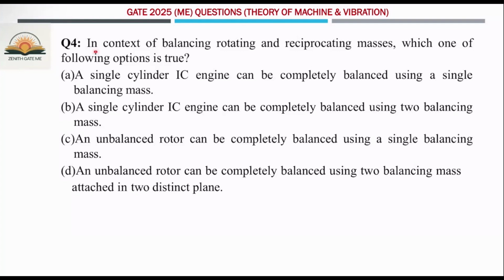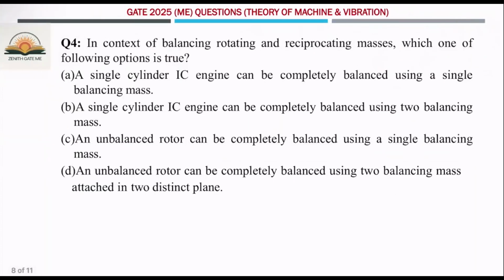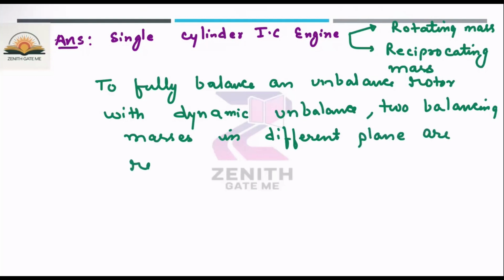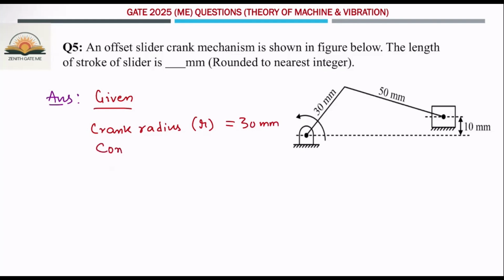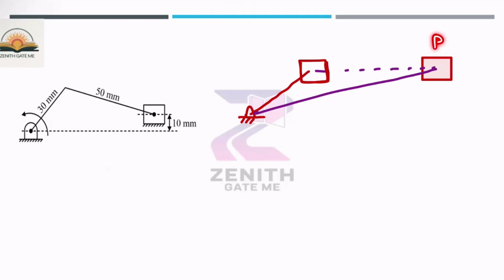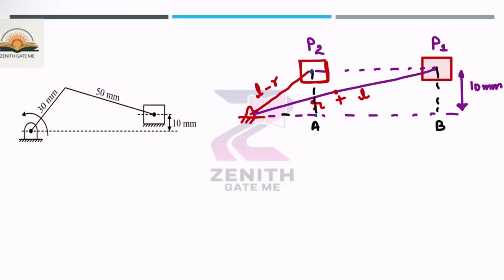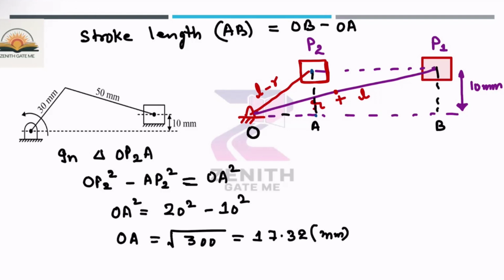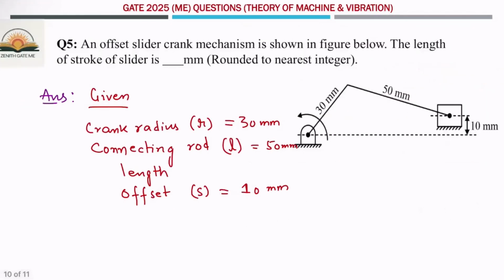GATE ME-2025 SOLUTIONS | TOM | PART - 2 | GATE 2025 Exam Analysis | GATE PYQ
In this video, I will walk you through a comprehensive, step-by-step explanation of the GATE 2025 Mechanical Engineering (ME) solutions.  I will specifically be focusing on the subject Theory of Machine (TOM). We will not only go through the answer key but also provide in-depth reasoning and problem-solving techniques to help you understand the concepts better.